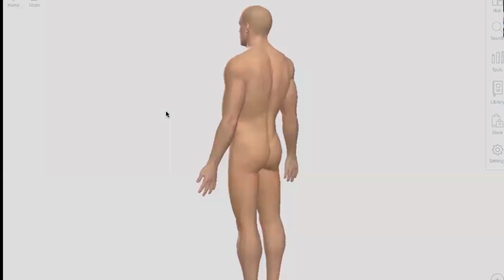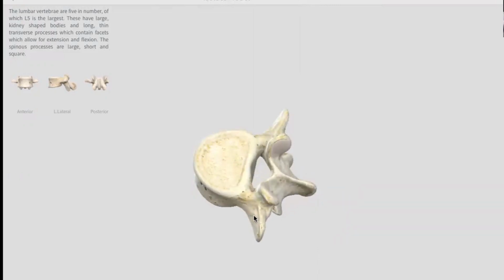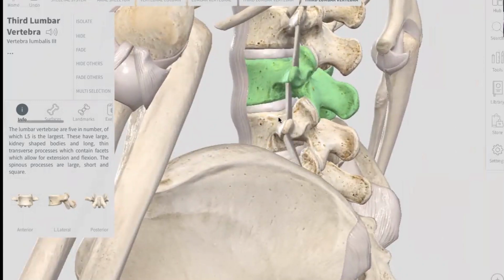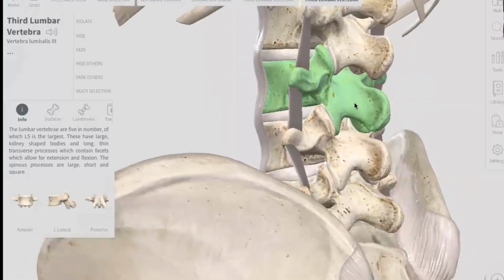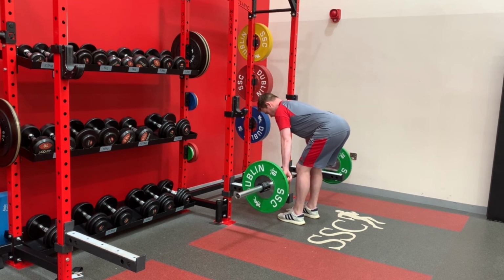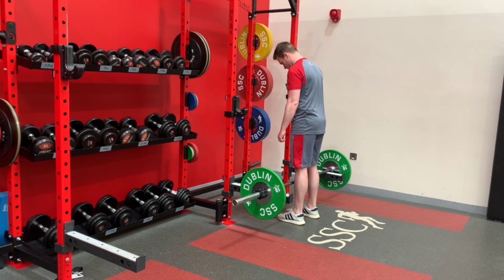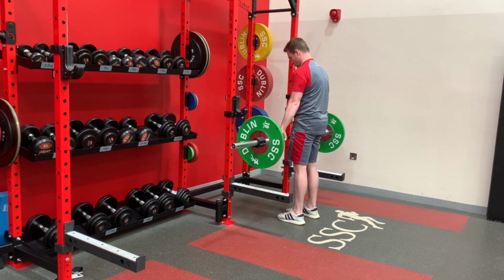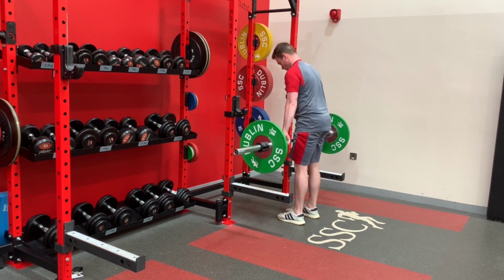Low Back Pain Rehabilitation at Sports Surgery Clinic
Low Back Pain: Causes and rehabilitation at Sports Surgery Clinics Sports & Exercise Medicine Department.

Watch Dr Andy Franklyn-Miller, Consultant Sports and Exercise Medicine Physician and Mr Neil Welch, Head of Rehabilitation at SSC discuss causes and demonstrate rehabilitation exercises to help relieve lower back pain.